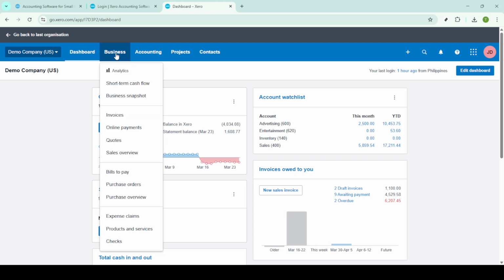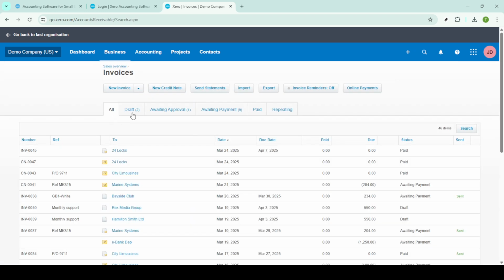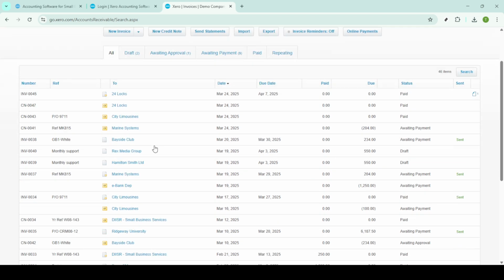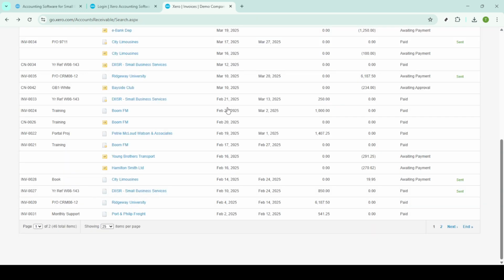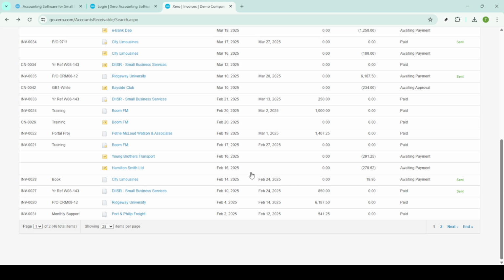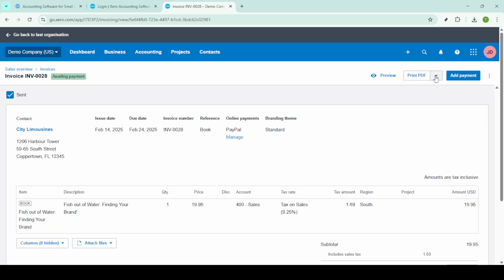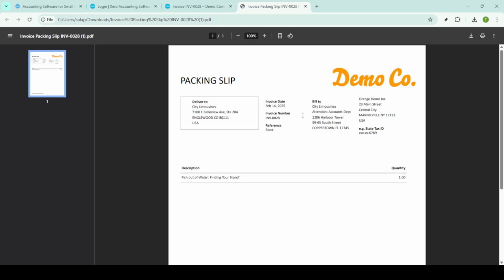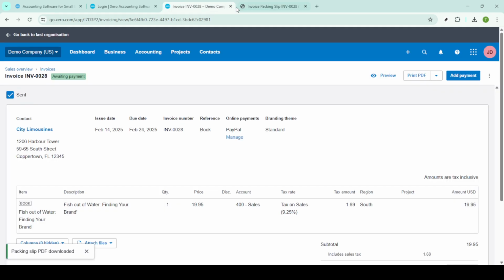How to Create a Packing Slip in Xero [2025 Full Guide]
In today's video we will show you how to create invoice in excel,create inventory tracking alert system in excel,how to create stock management system in excel,how to make a professional invoice in excel,how to set up a new employee in xero,how to use xero accounting software,how to create invoice for small business,how to fill a commercial invoice,create flow in power automate,how to add employee in xero,how to use quickbooks online,how to prepare income statement in excel